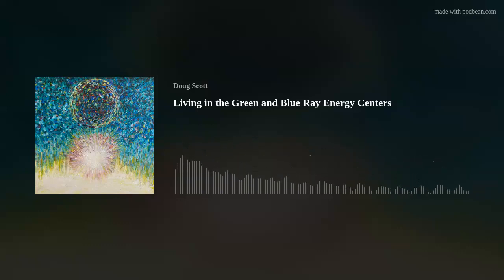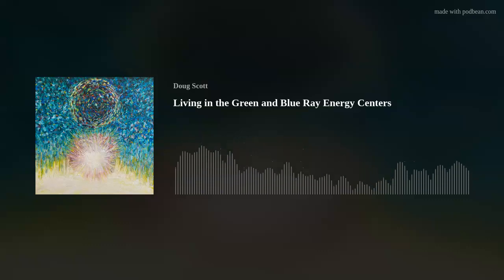Living in the Green and Blue Ray Energy Centers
Topics discussed include the cosmic architecture of experience as the foundational frequency, the manyness frequency, and the co-creative frequency; living from the green ray; living from the blue ray; loving and forgiving others.